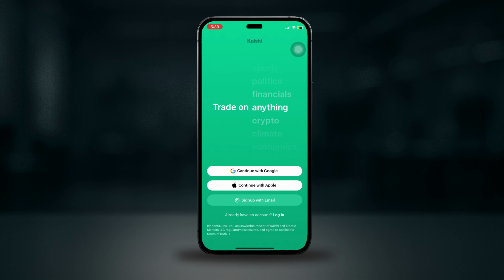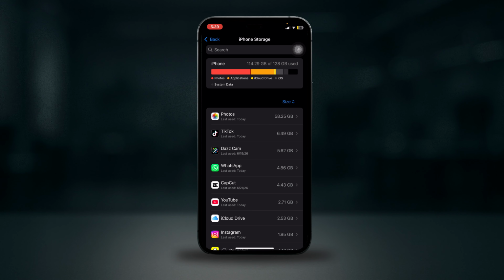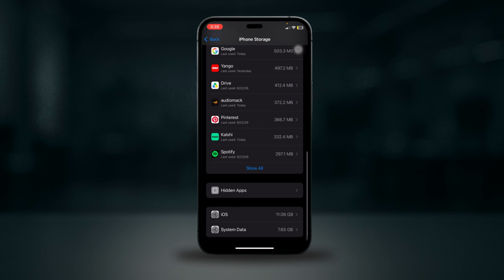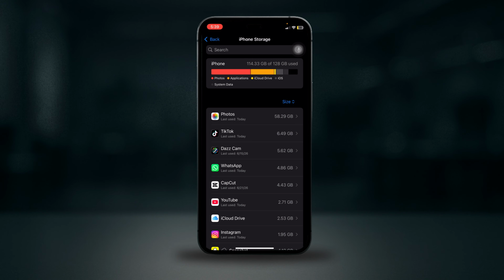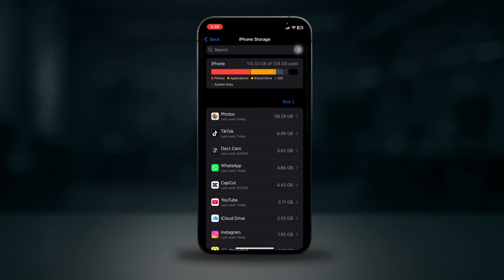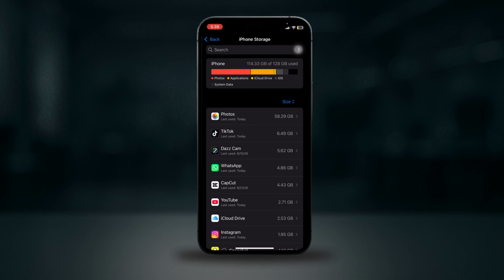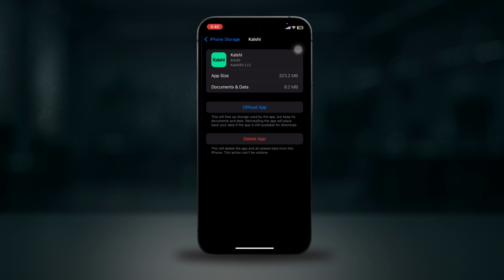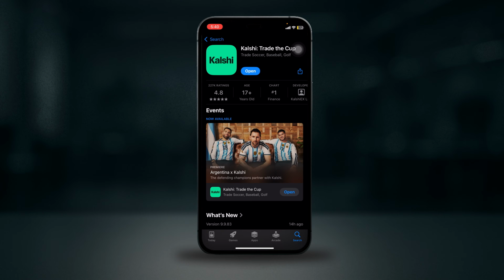How to Fix Kalshi App Running Slow or Storage Error on iPhone (2026)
Kalshi running very slowly, showing errors, or not updating because your iPhone storage is full? This quick video shows you how to fix Kalshi storage and performance issues from your iPhone Settings in under a minute — no login needed.

⏱️ Timestamps
0:00 - Kalshi slow or storage error?
0:10 - Go to Settings, General, iPhone Storage
0:35 - Offload unused apps to free space
1:00 - Offload and reinstall Kalshi fresh
1:10 - Kalshi running fast again!

✅ Shown from iPhone Settings only — no Kalshi login needed.
📌 Watch this if Kalshi has a storage error, runs slowly, won't update due to storage, or shows display errors.